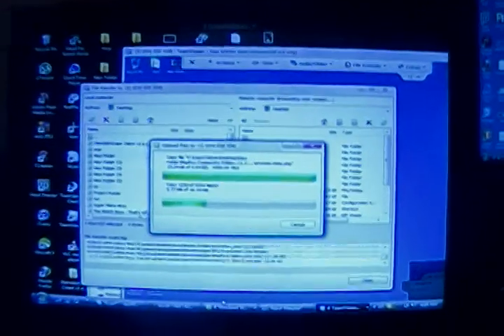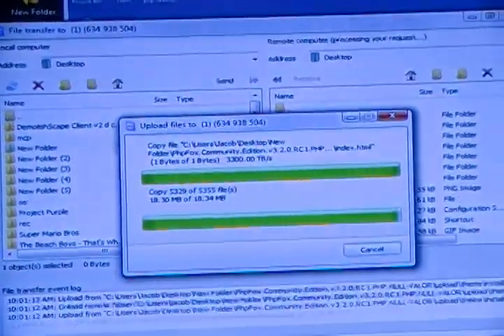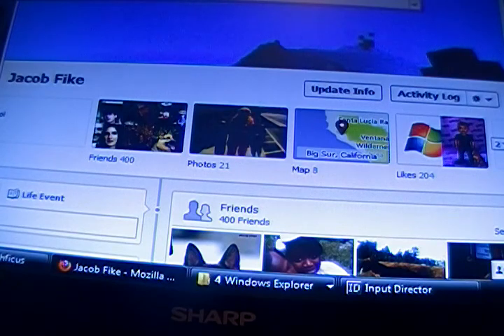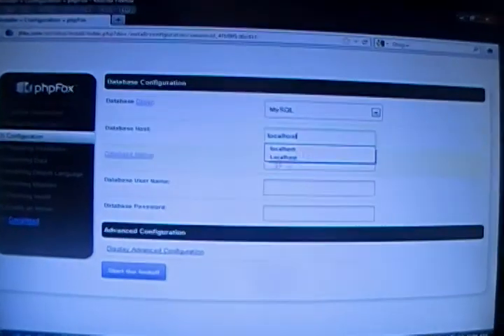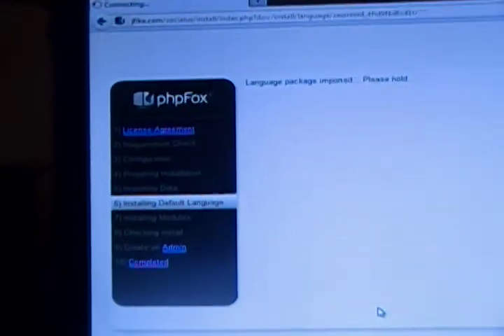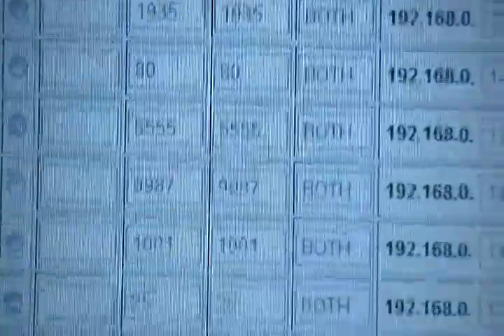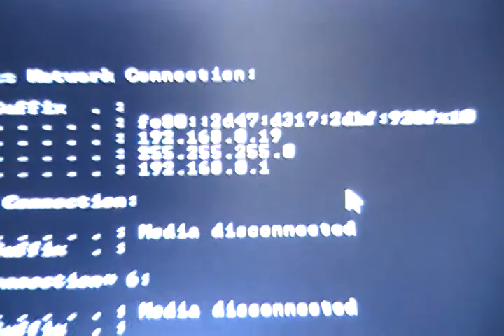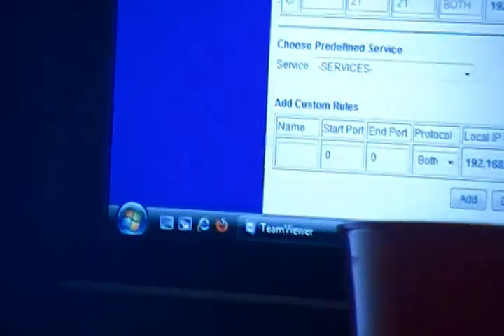How to install PhpFox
i show you how to install phpfox port foward And Transfer files on Local computer